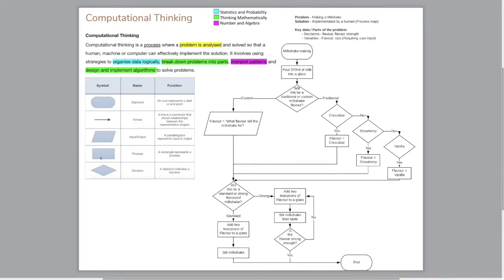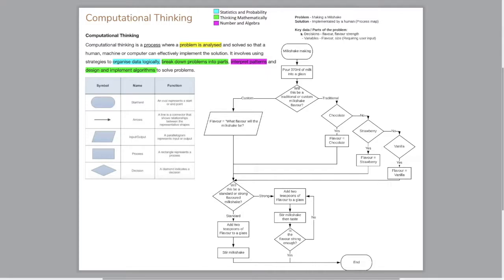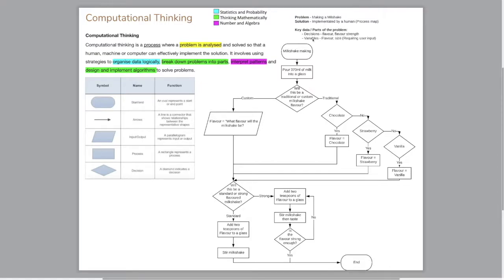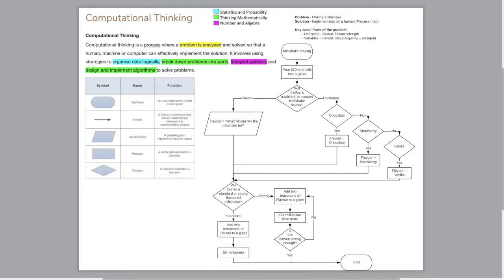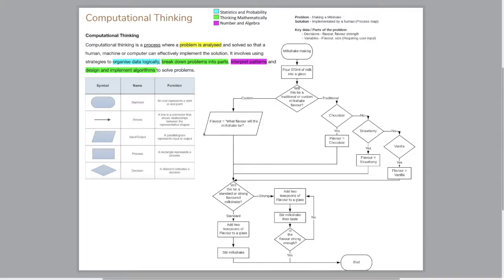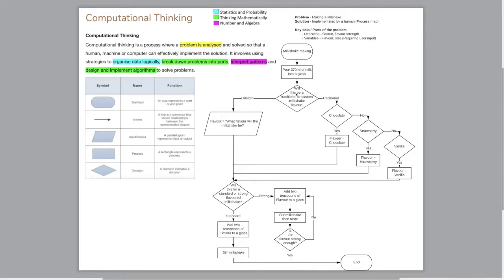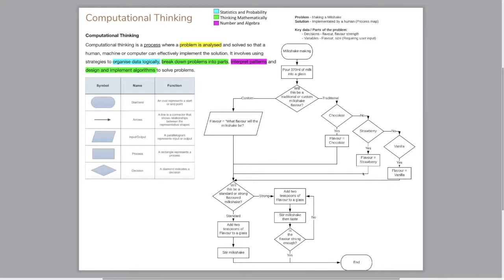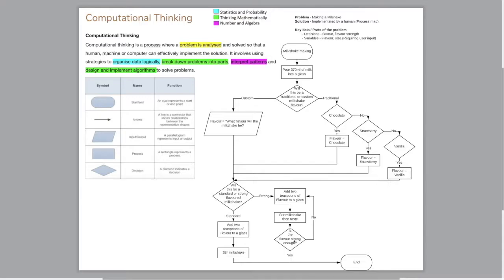Algorithm Design Flowchart Intro (Variable, Branching and Iteration)